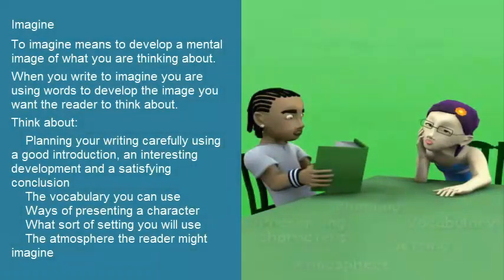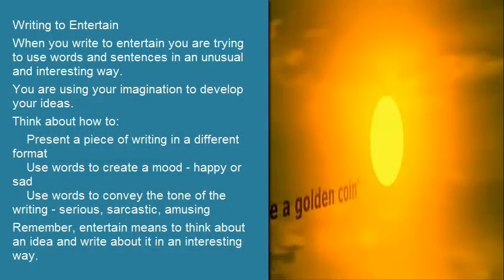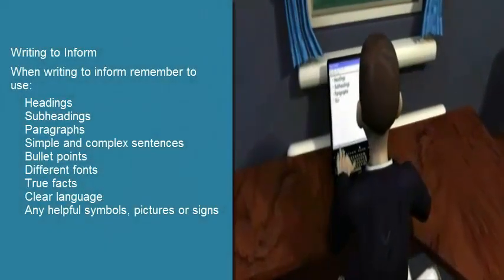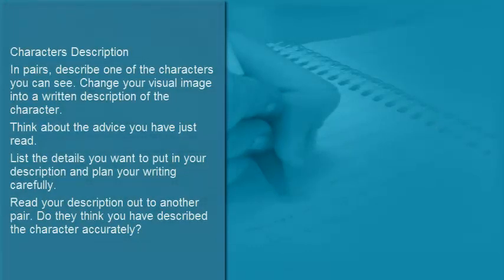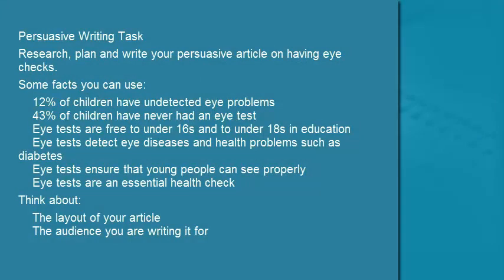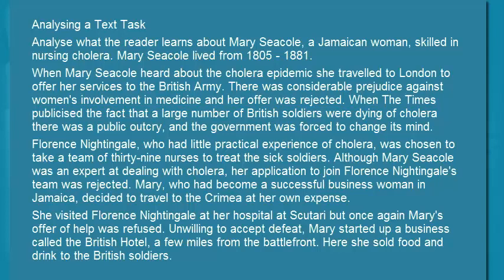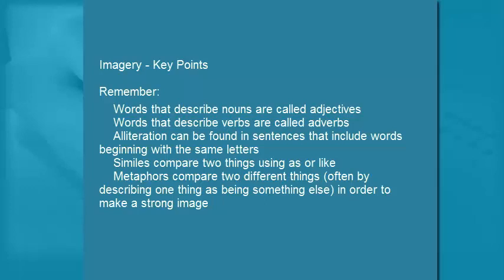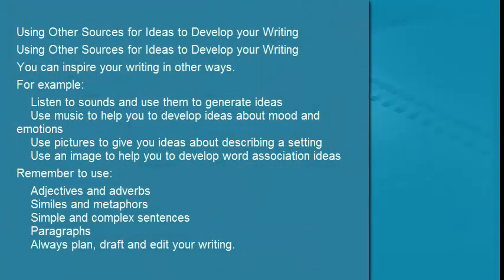Essay Writing Moving on in Writing